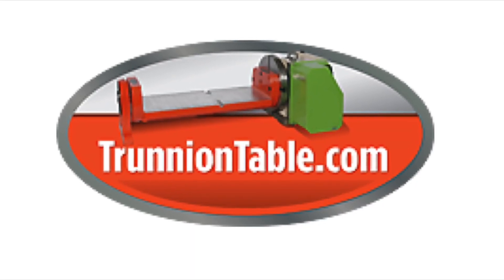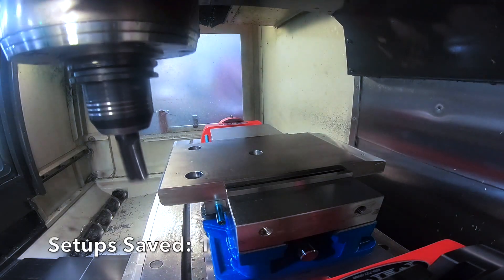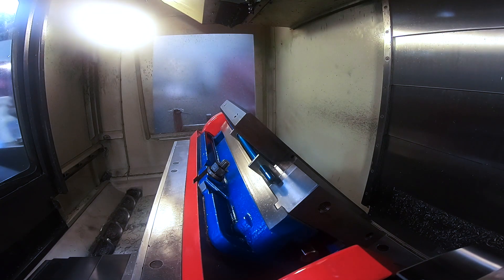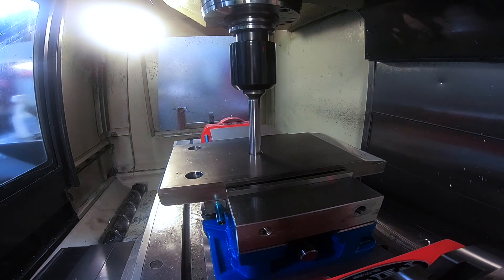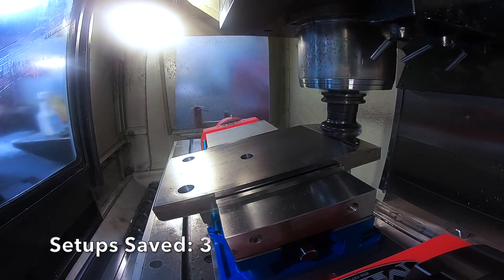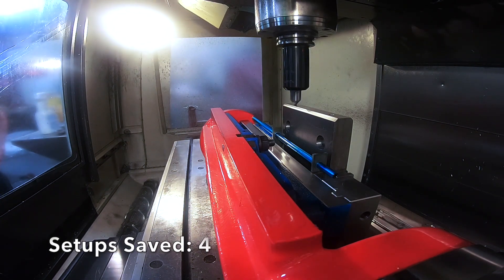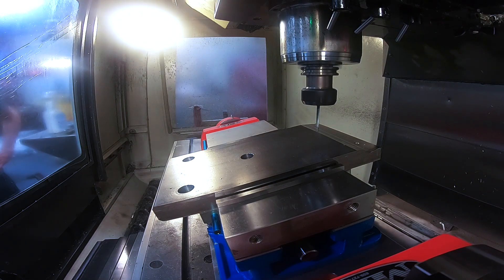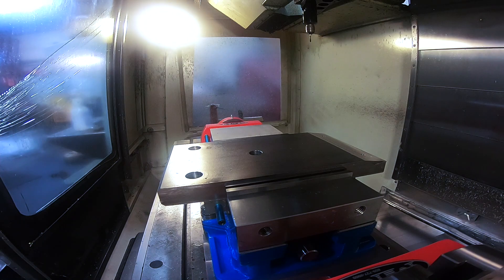Stallion Trunnion Table Setup Saver #1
Today we run through a setup on our 9/20 stallion trunnion table bolted onto a HAAS HRT 210 in a VF-4. In just one setup, we managed to cover multiple operations that, without the table, would require four separate setups, saving our operator 3 minutes of handling time per part.